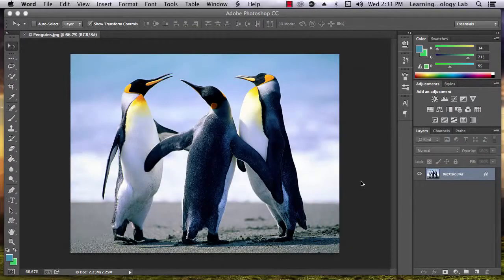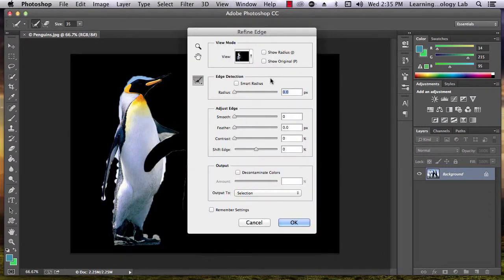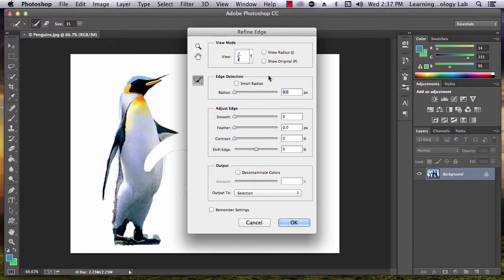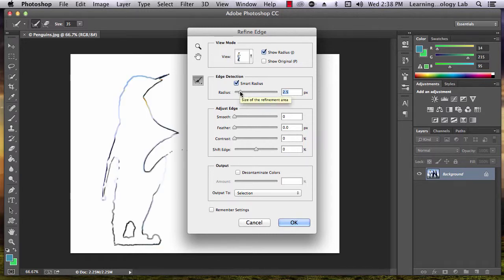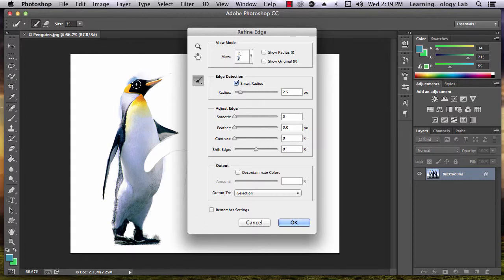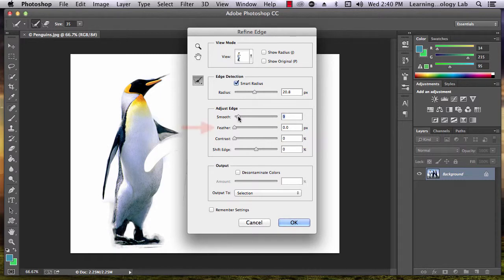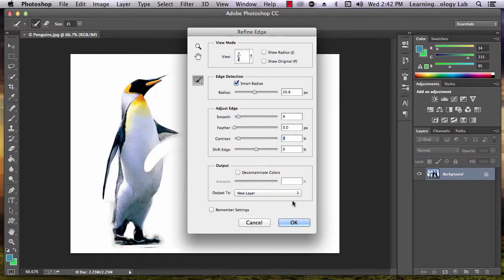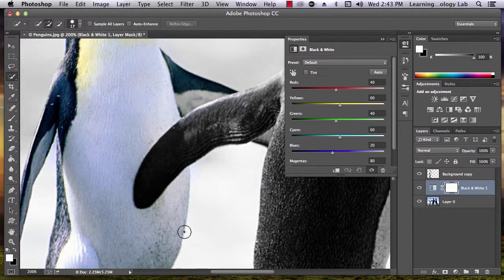I-25 Refining the edge of a selection in PhotoShop